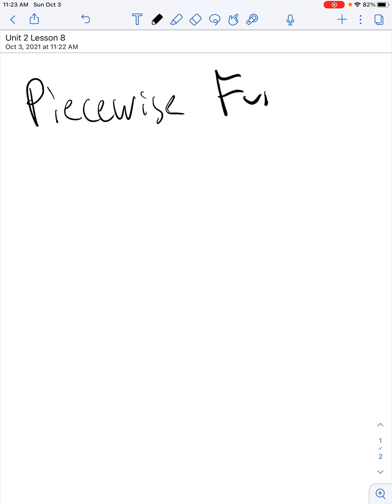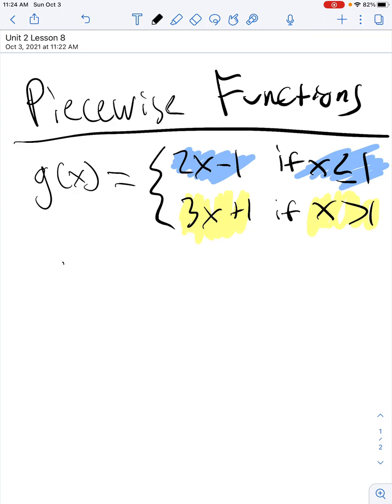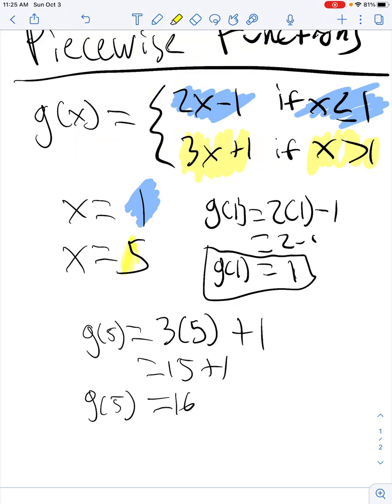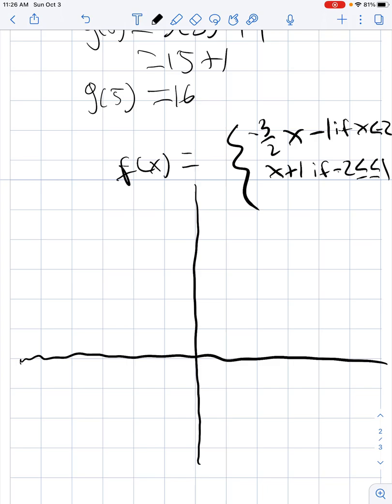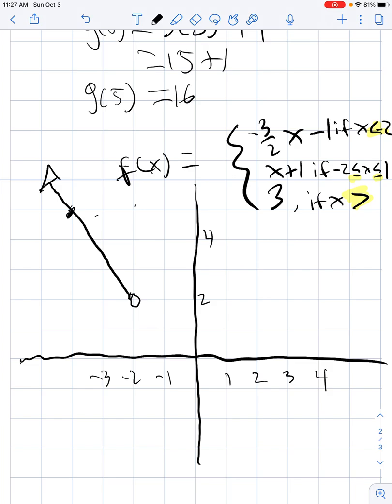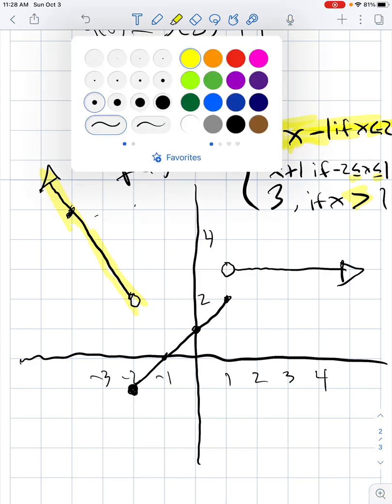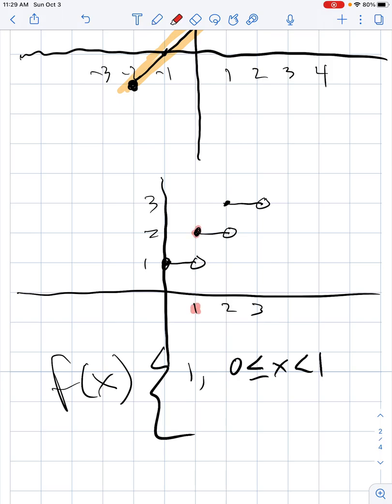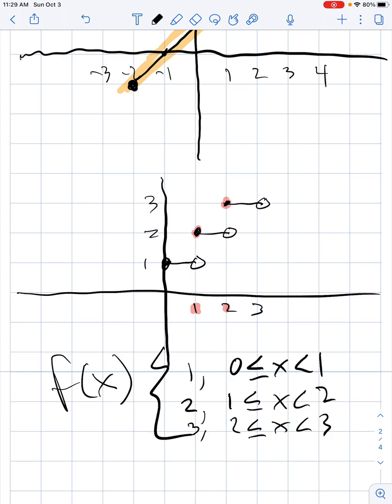Unit 2 Lesson 8 (ALG 2)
I can evalute and graph piecewise functions.